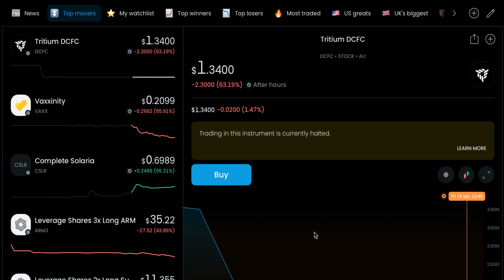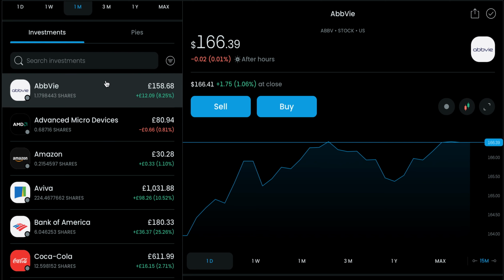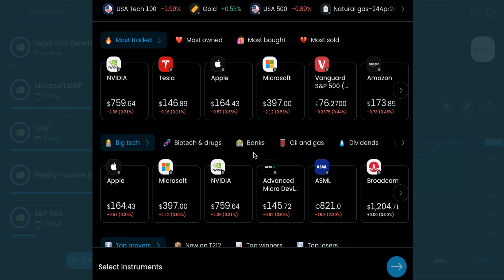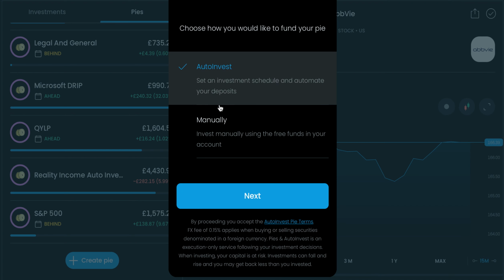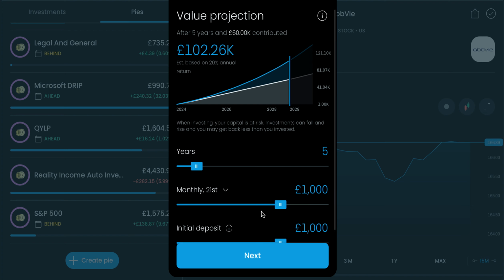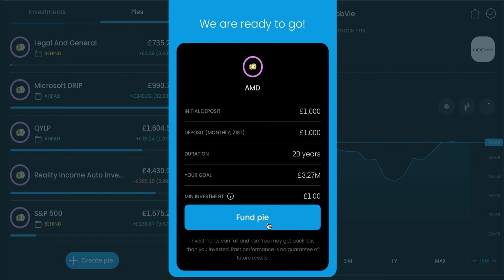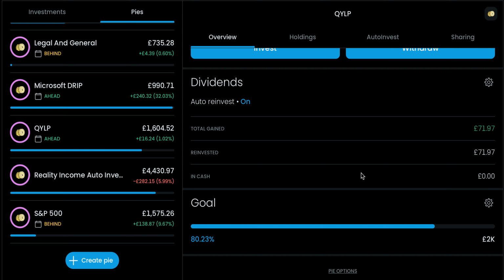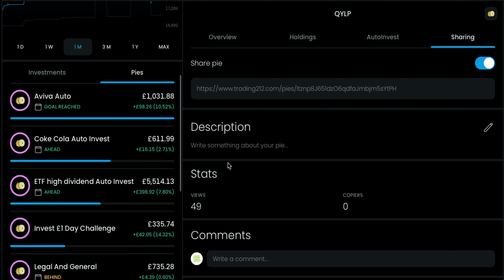Turn on Auto Invest on Trading 212 | Create a Pie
In this video I will show you how to create a Pie on Trading 212 and also how you can turn on auto invest and invest dividends into stocks on Trading 212 App.